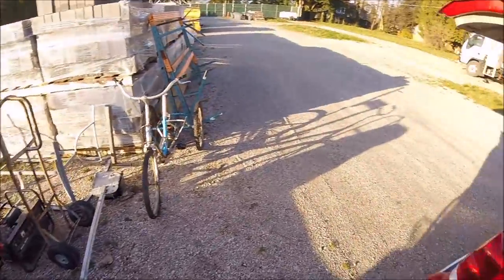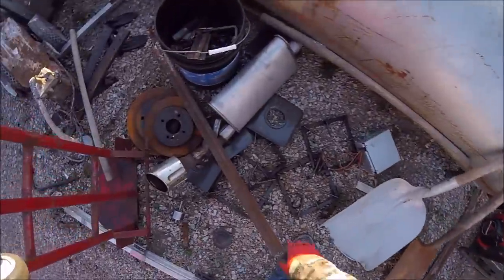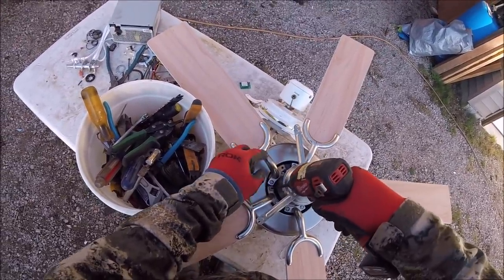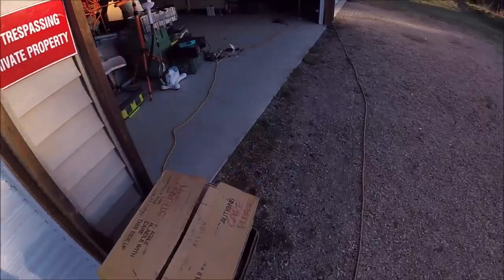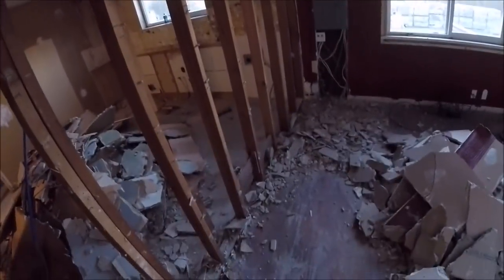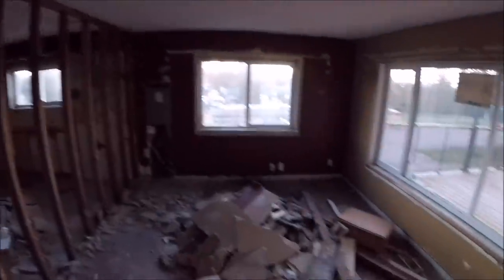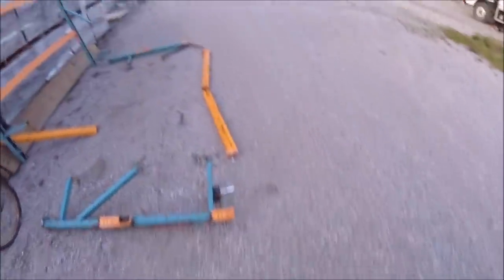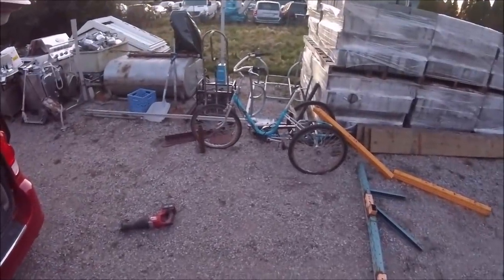Loading HMS in My Van & Final Yard Cleaning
Phil Macska
10348 King George Blvd.

24K Disposal & Salvage Ltd.